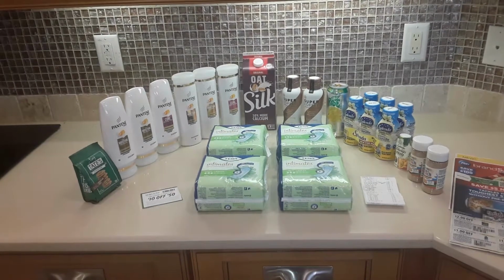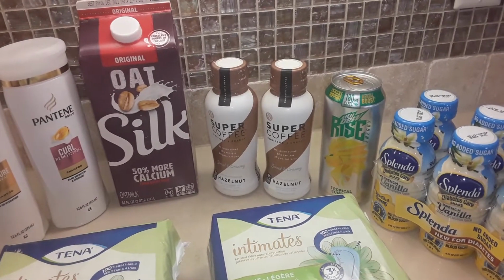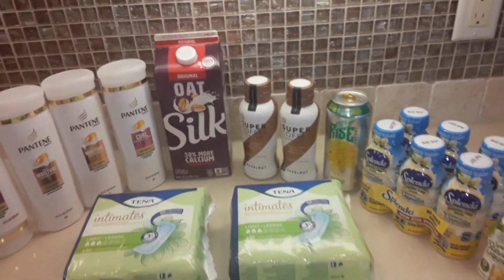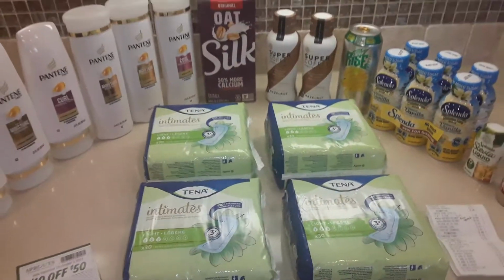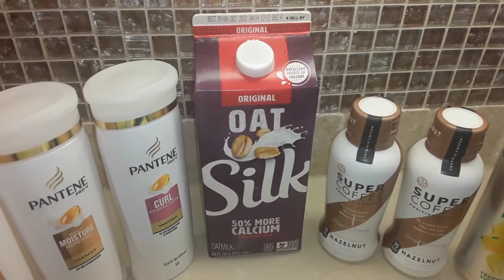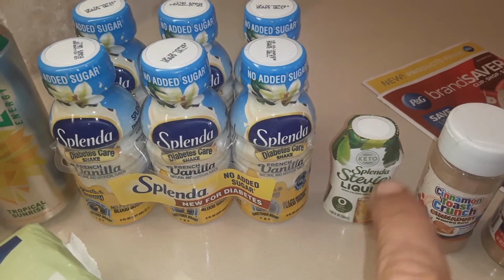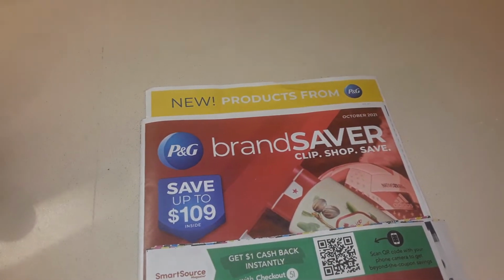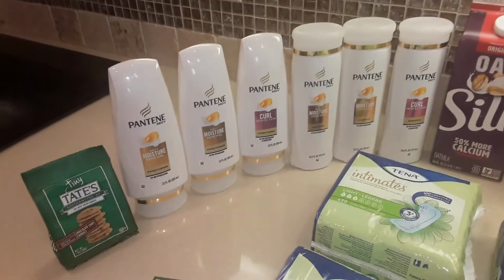9/30 to 10/6 PUBLIX COUPONING $82.41 HAUL (+$18.67) overage! 9/29 to 10/5 Publix Haul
Kitu Super coffee x2 = $5.98
Tena pads $5.39x4+tax= $23.39
Tates bake shop = $1.25
Mountain Dew Rise = $2.50tax= $2.71
Silk Oat milk = $3.99
Splenda diabetic shake = $9.99
Splenda stevia liquid = $4.19
Cinnamon Toast dust =$2.99×2=$5.98
Pantene shampoo $3.83 x6+tax = $24.93

PAID to SHOP! (+$18.67) overage!
breakdown
buy

(2) Kitu Super coffee(sale) =$2.99x2= $5.98
*use
(2) $2 Aisle rebate = (-$4)
(1) $1off 2 Ibotta rebate = (-$1)
**publix promise granted**
(1) 100% refund = (-$2.99)
(1) "shelf" price honored = (-$0.50)
==total = (+$2.51) overage

(4) Tena pads (sale) $3.39+tax= $14.71
*use
(3) $2 CO51 rebate = (-$6)
==total = (+$1.29) overage

(1) Tates bake shop = $1
*use
(1) $1 ibotta rebate = (-$1)
==total = $0

*use
==total = -$0.21

*use
==total = $0

(1)$2 Ibotta rebate (splenda stevia)= (-$2)
==total = -$2.19

(2) Cinnamon Toast dust (sale) = $5
*use
(1) 600 points swagbucks rebates =(-$6)
(2) $1 CO51 rebate = (-$2)
==total (+$3) overage

(6) Pantene shampoo (sale)= $2.83 x6+tax = $18.42
*use
(3) $2 off2 store coupon (end cap display, not at all stores) LU#10817 = (-$6)
(6) stocking spree rebates (-$4.59)
==total (+$2.27) overage

My GRAND TOTAL =(+$16.67) overage!
-- abbreviations --
ss = smart source newspaper insert
sav = save insert
CO51 = Checkout 51
bogo = buy 1, get 1 free
wys = when you spend
Asl = Aisle
WHAT is Aisle???

It is like Ibotta (but a website, and you text pics of your receipt to there #)... You sign up with your phone #... then they text you a phone # to text your receipts to... then they deposit the money to your venmo (you need Venmo).